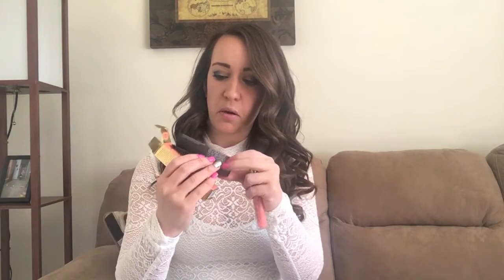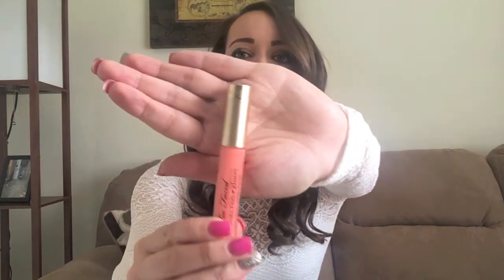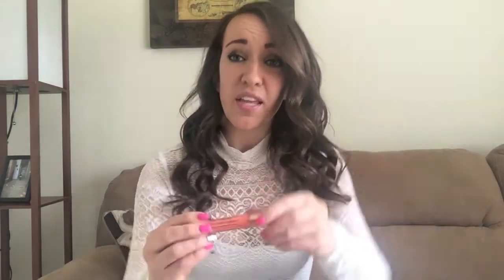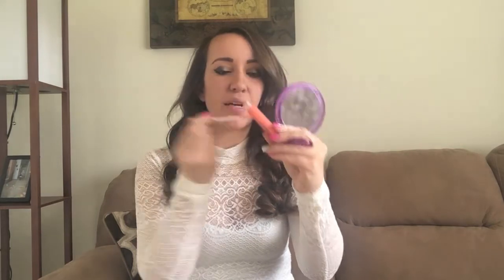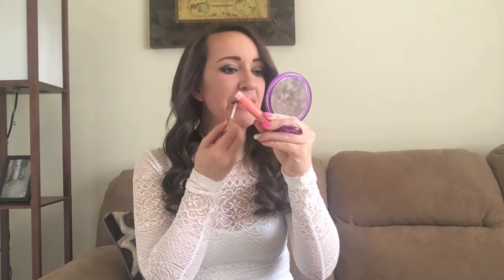First Impression / Two Faced Lip Injections / Unboxing / Review / Perfectly Imperfect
Hey everyone! I hope you enjoyed my first impression and unboxing of the two faced lip injections in the shade babe alert! :) I hope you all have a freaking fabulous weekend! xoxo